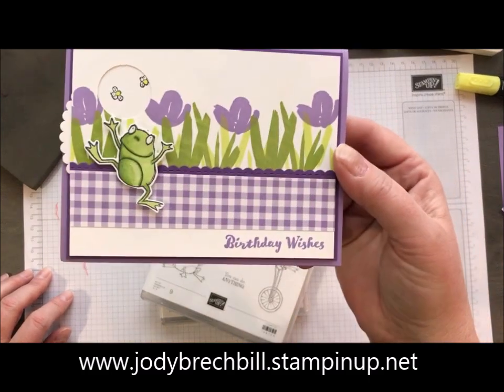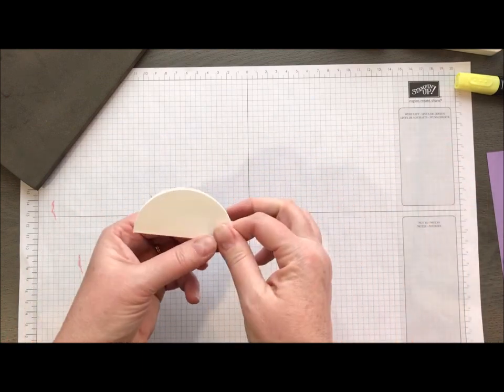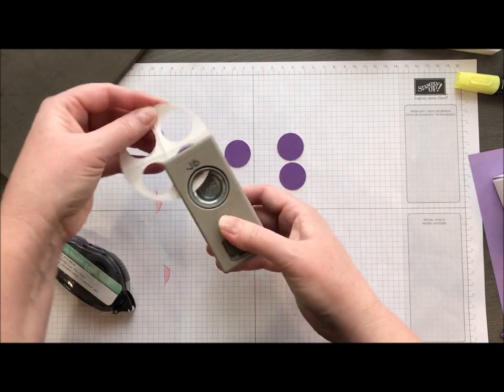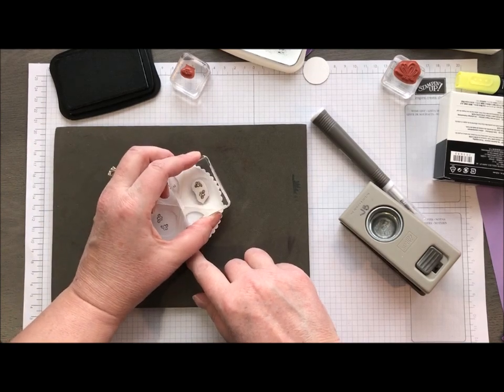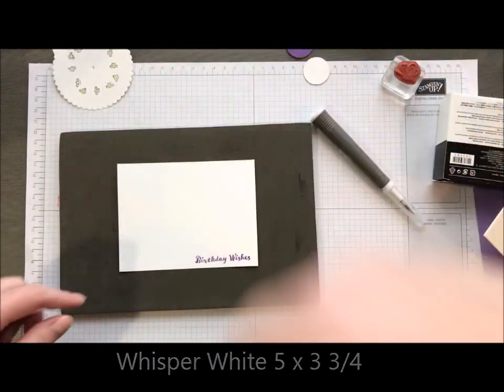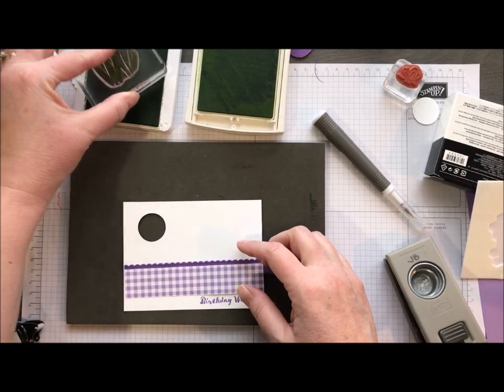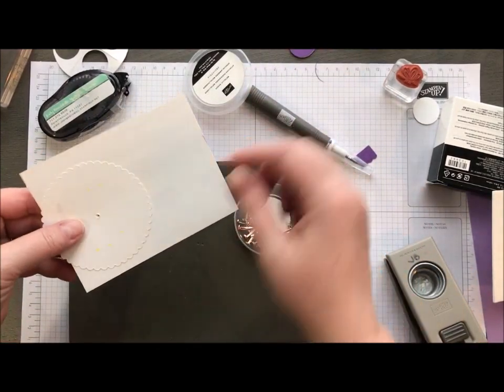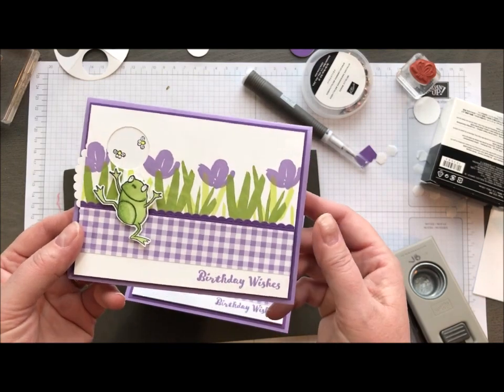movie monday view finder card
Remember the old View Master from the 80's?  Learn to create and awesome view finder card using products from Stampin' Up!